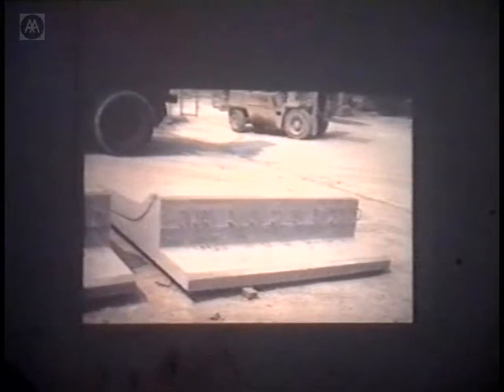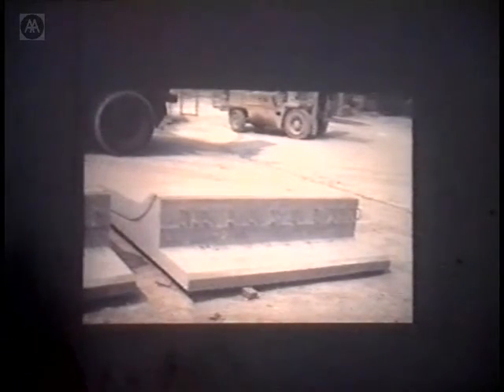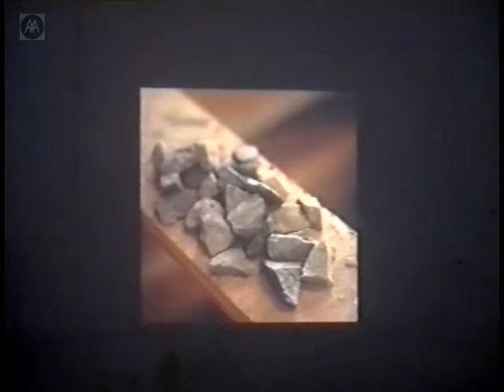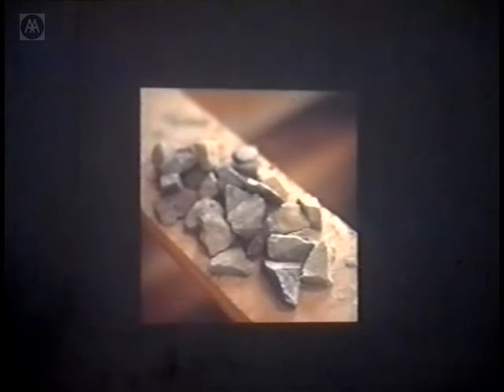Bill Monk - Concrete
An advisory engineer at the Advisory Division of the Cement and Concrete Association, Bill Monks is a leading expert in concrete finishes and rendering.

NB: Slight audio problems